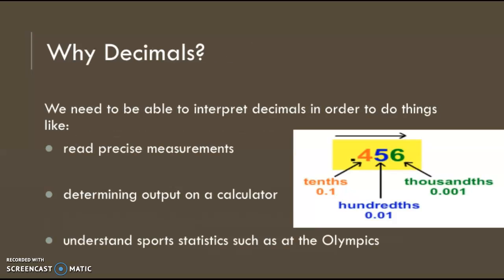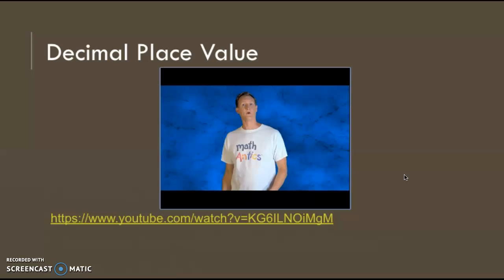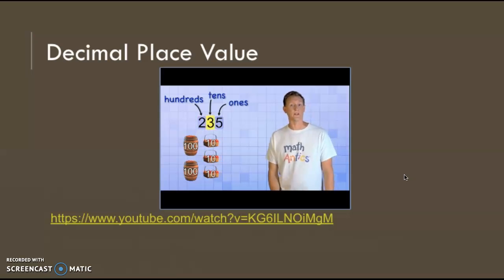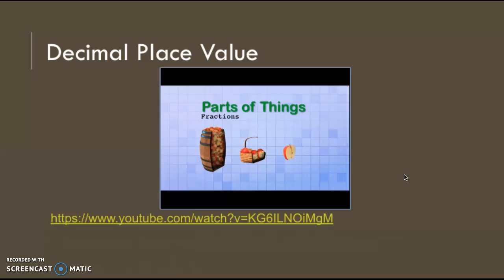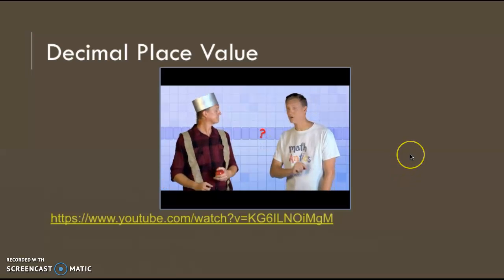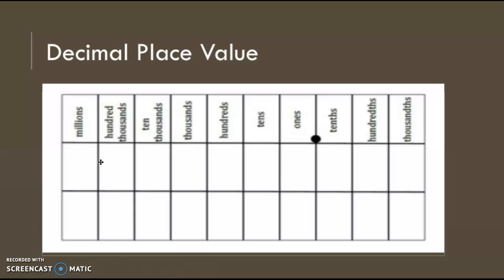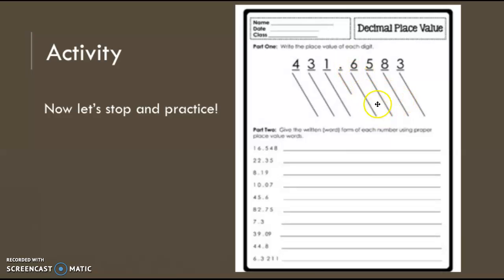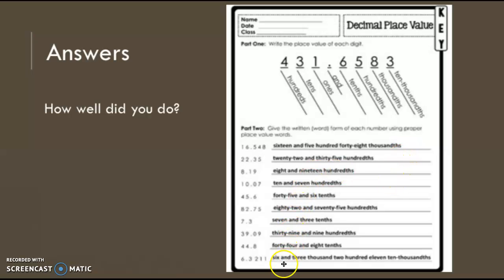decimals and percentages